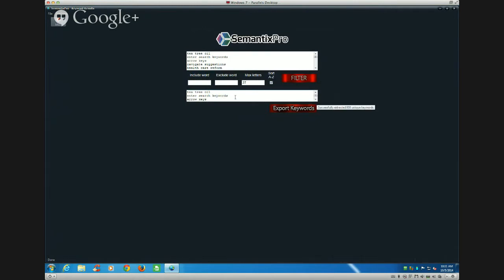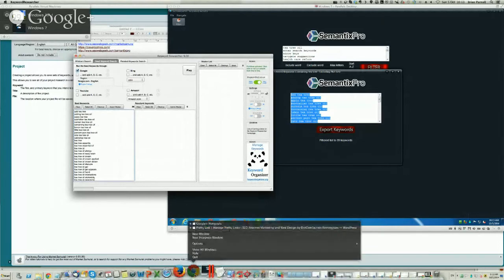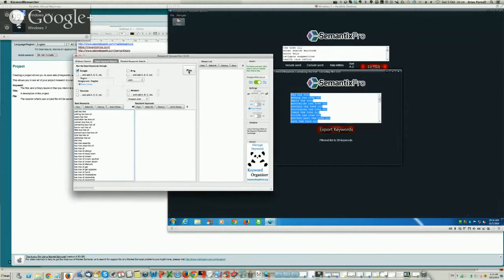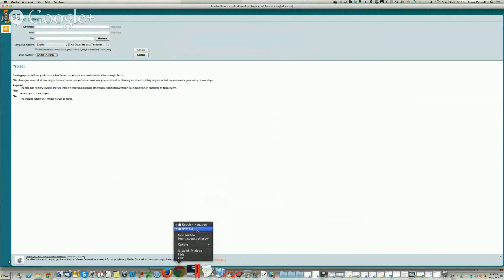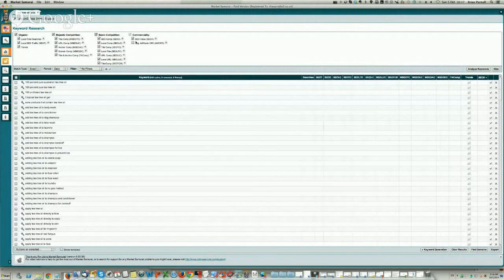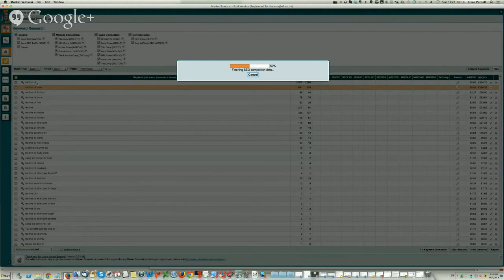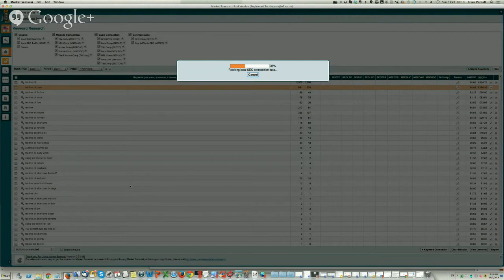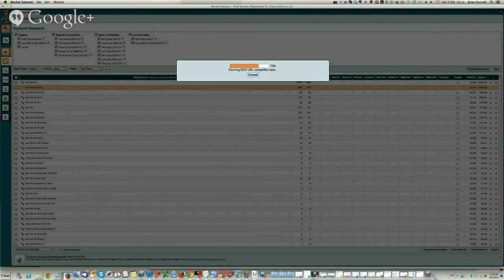SemantixPro Review and Additional Keyword Research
Hey guys, I sent an email out yesterday about this awesome new product SemantixPro, with a hint of how I am going to use it along with Market Samurai.

People asked for further clarification so along with Keyword Researcher - I am going to do a live demo